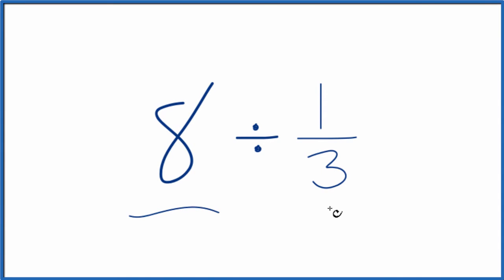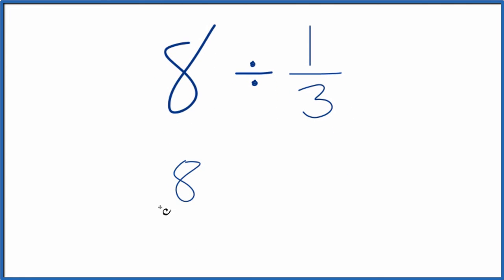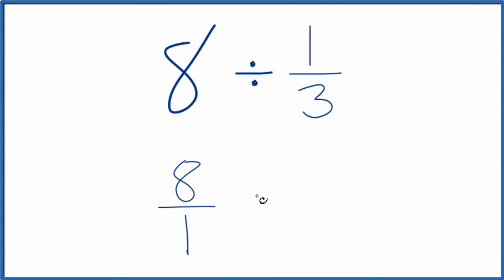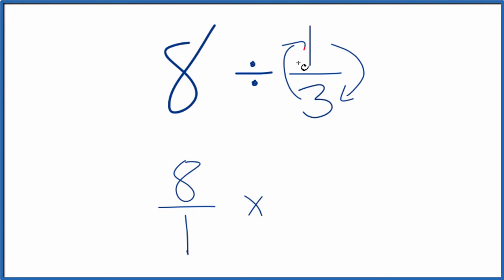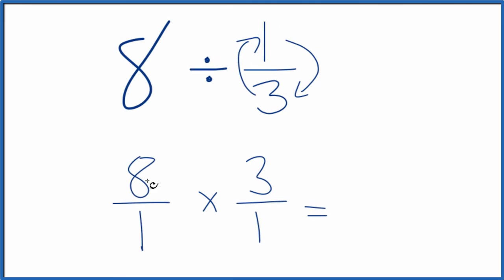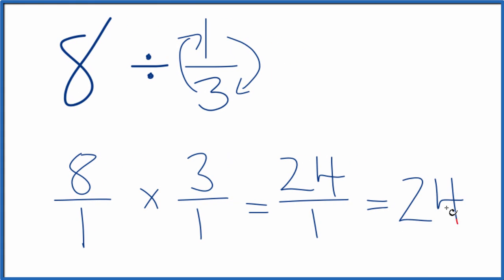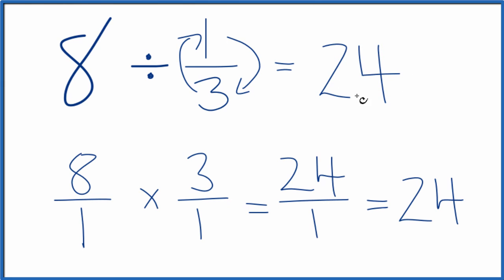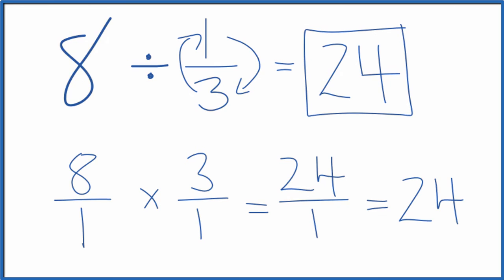8 Divided by 1/3 (Eight Divided by One-Third)